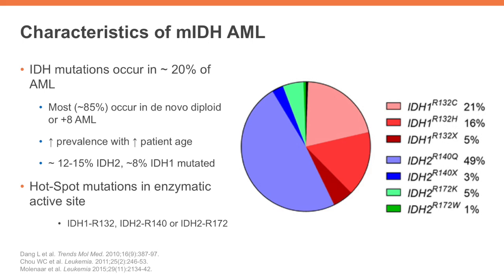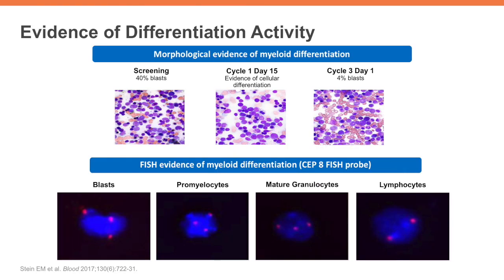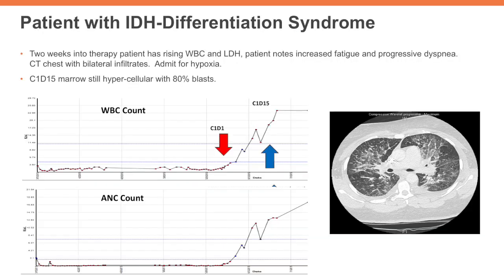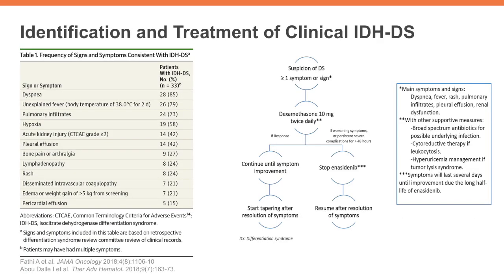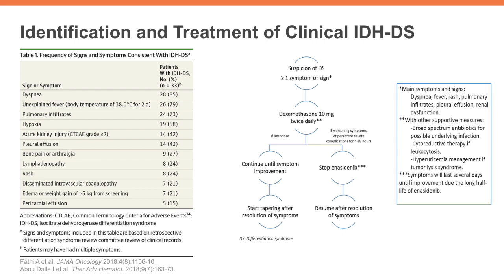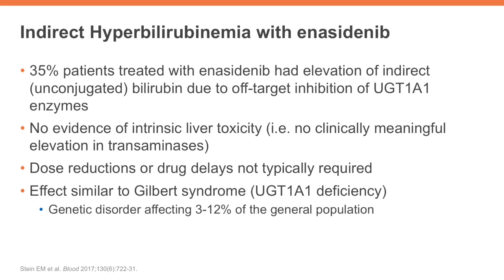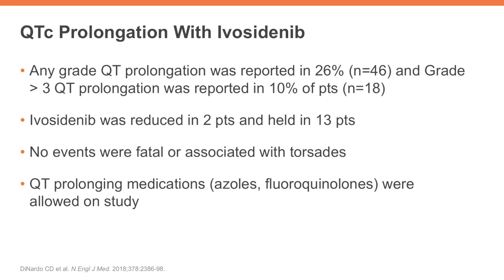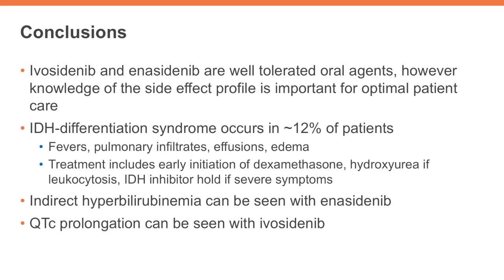Treating patients with Enasidenib or Ivosidenib: Managing IDH-DS & other Clinical Pearls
This video is a part of a larger educational program entitled: Therapeutic Approaches in AML. The full program as well as many certified CME programs can be viewed for FREE at MedEdOnTheGo.com.